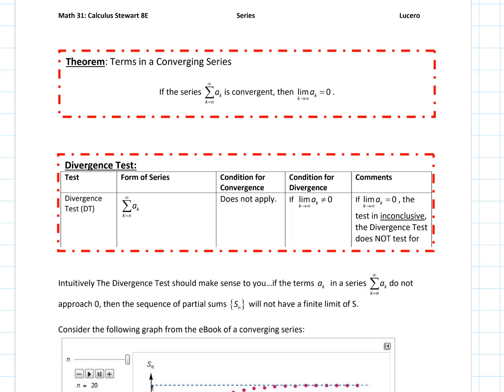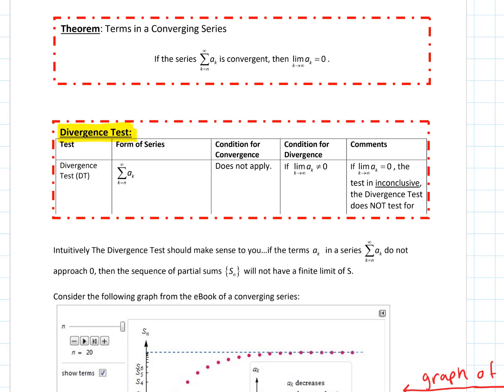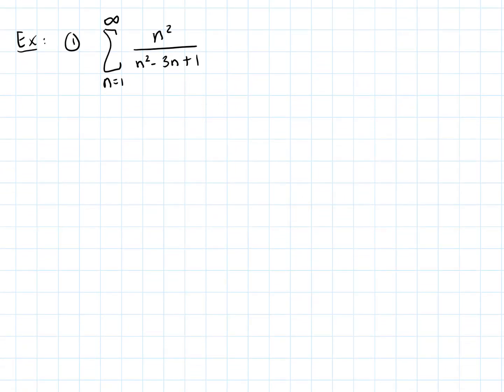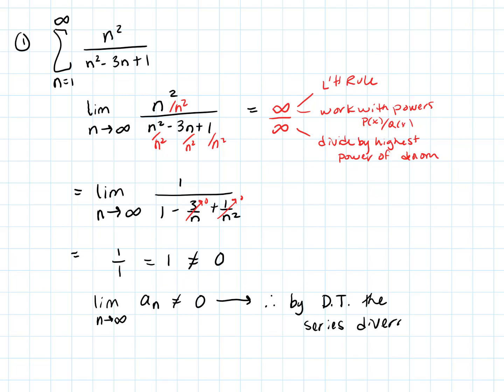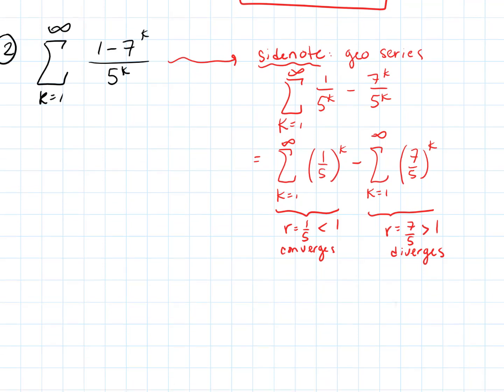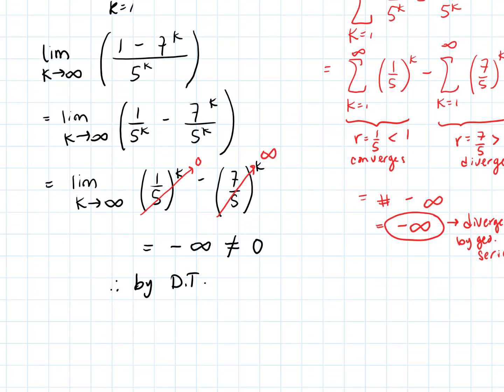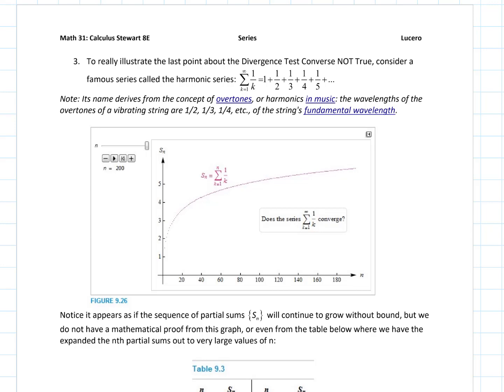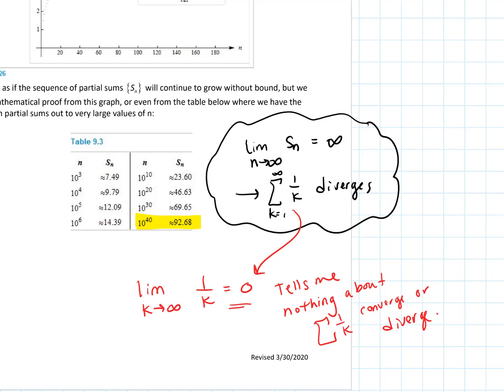11 2 Divergence Test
Divergence Test for Series and two examples using DT in Calculus II.